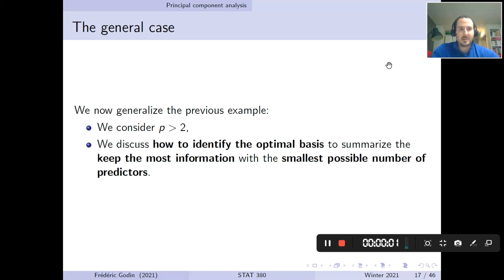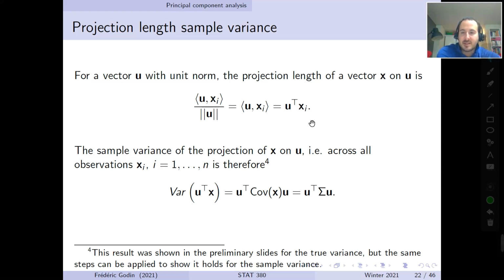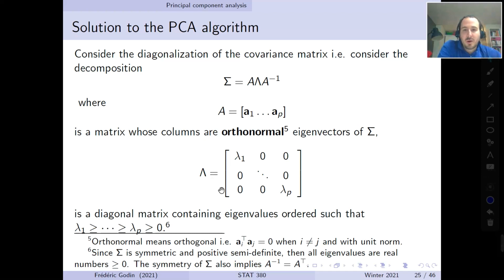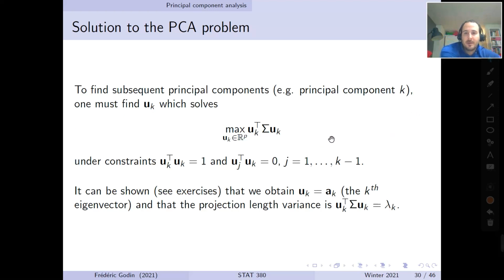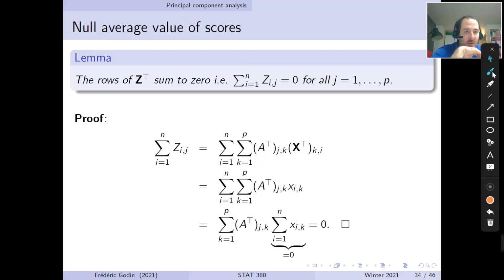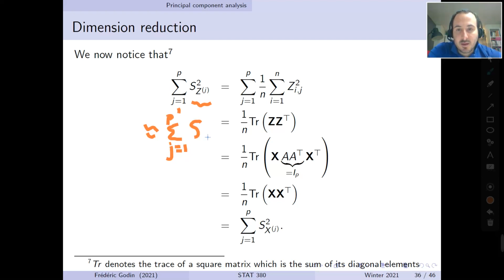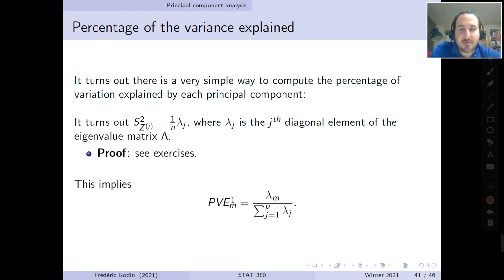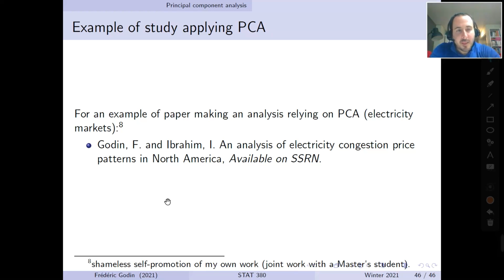SL Chapter 8 Part2 (Principal component analysis (PCA) )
This video shows the general Principal component analysis procedure in p dimensions, along with mathematical derivations.